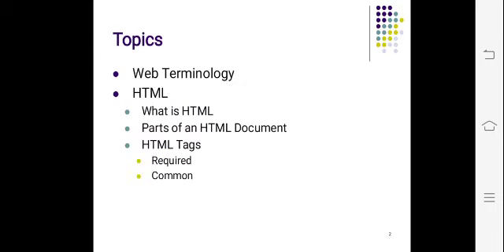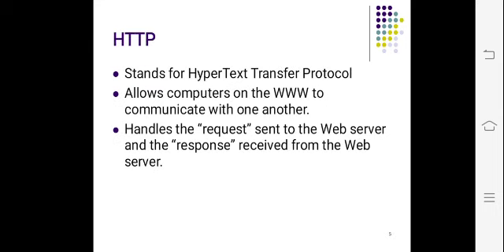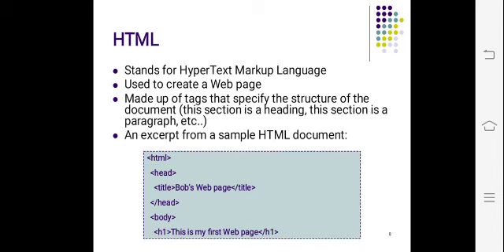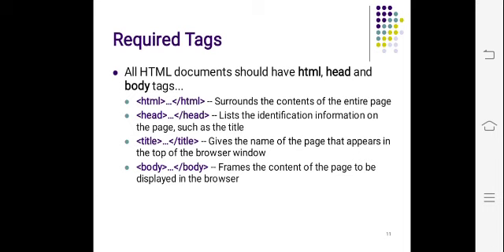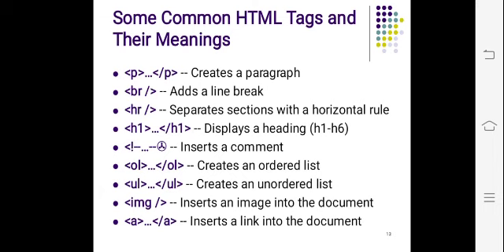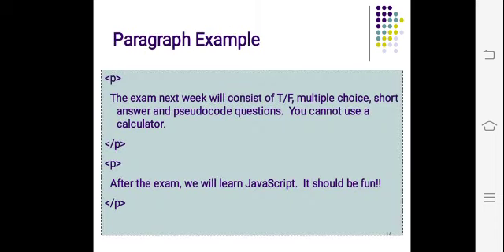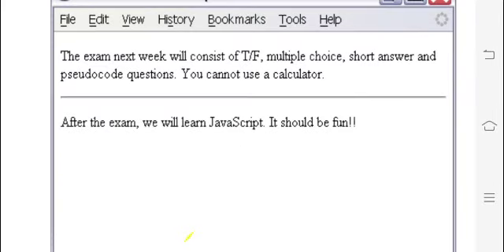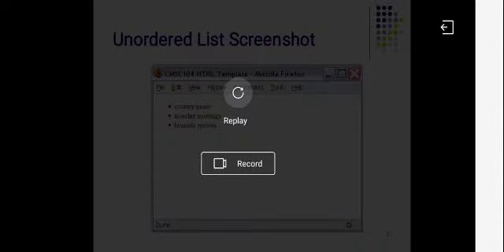BSc(Computer science) - VI Semester - Introduction to HTML - M. Sudhakar